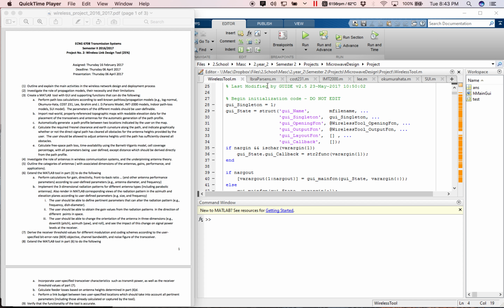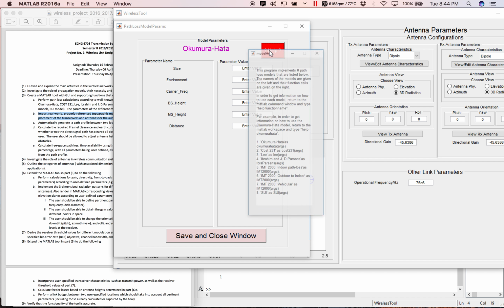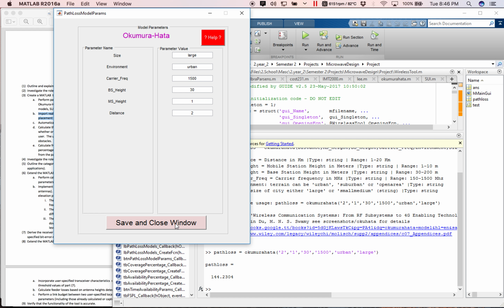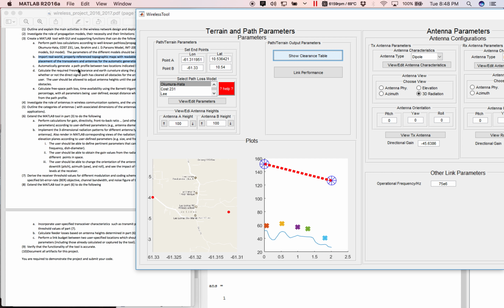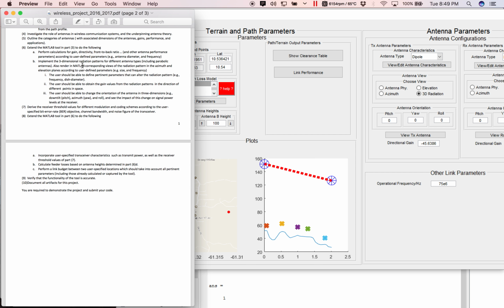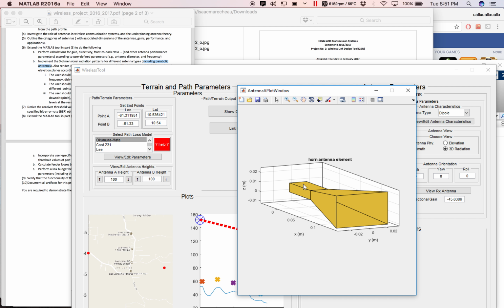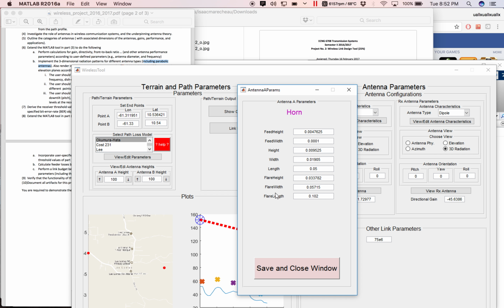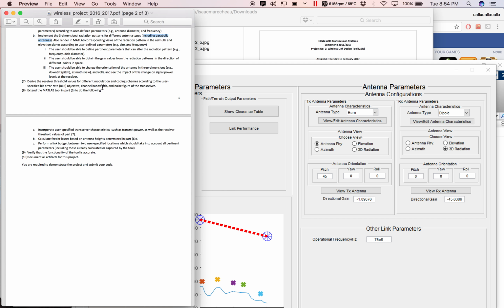Wireless Link Design Tool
ECNG 6708 Submission